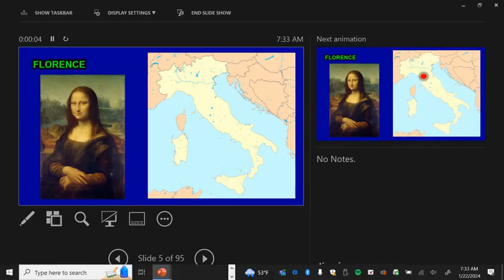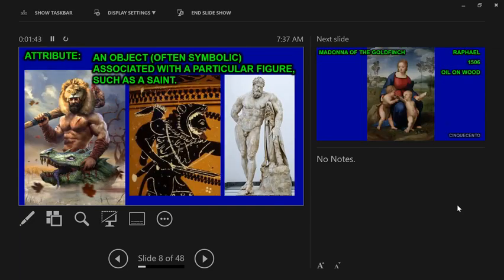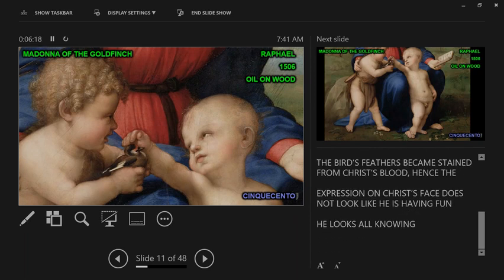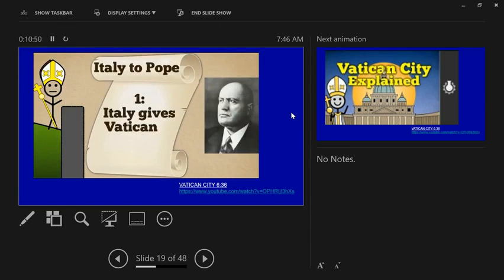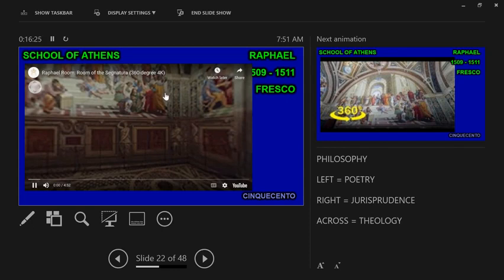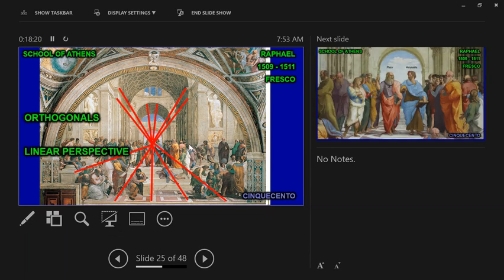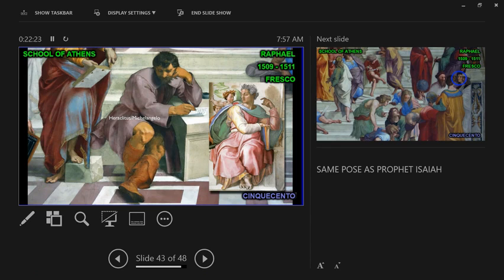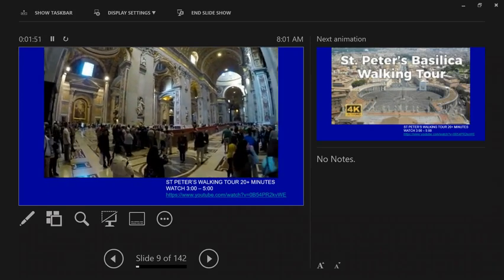chad 1 22 24